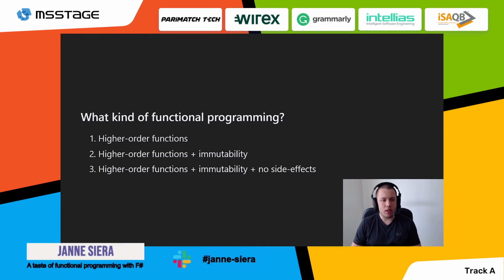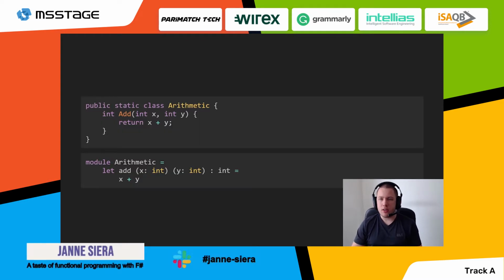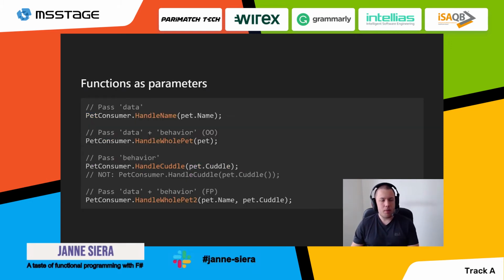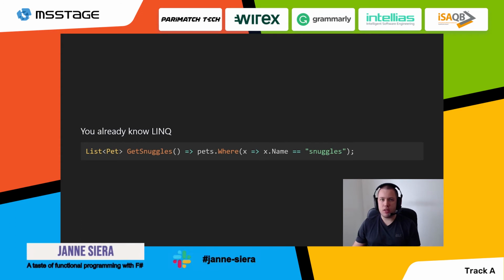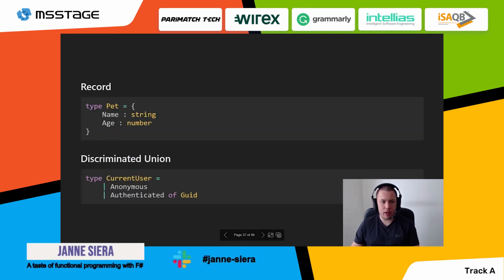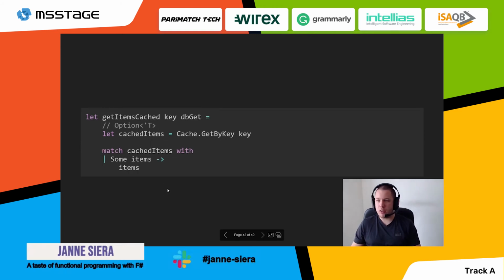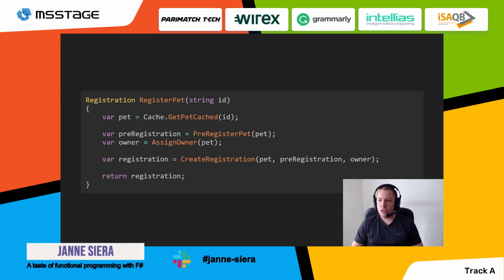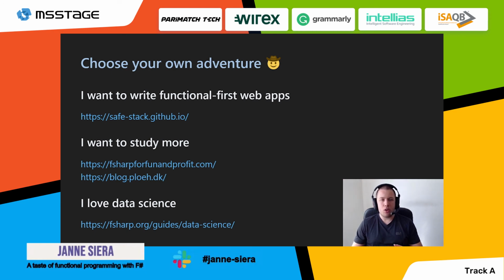Janne Siera | A taste of functional programming with F#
A taste of functional programming with F# | Track A | MS Stage 2020